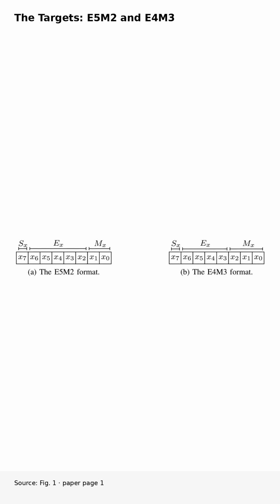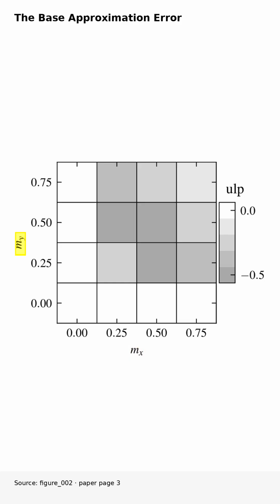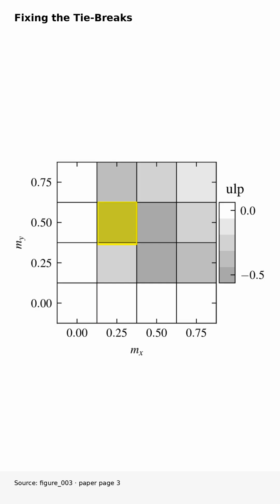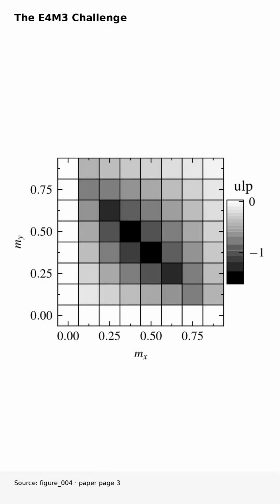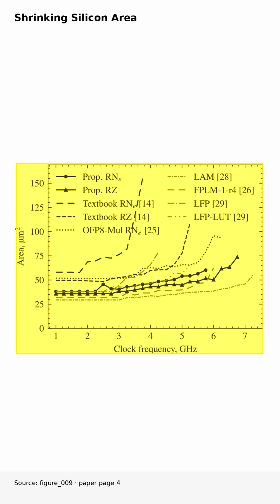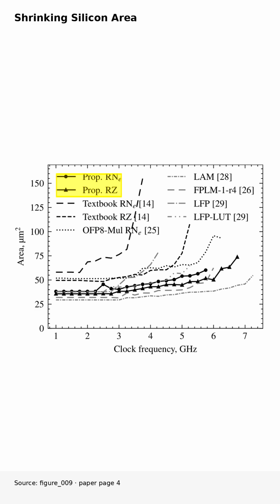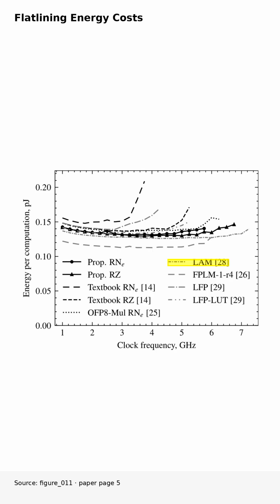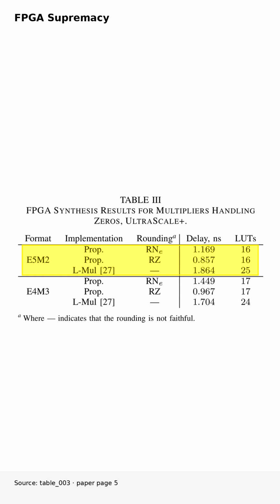Exact Eight-Bit Floating-Point Multiplication Using Integer Arithmetic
Attempted auto-generated Figure Driven Journal Club like explanation